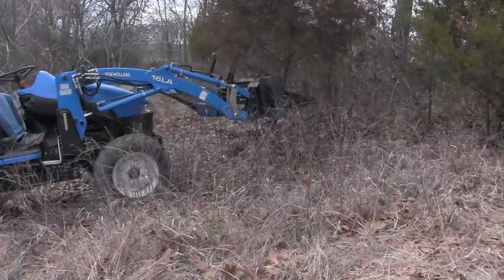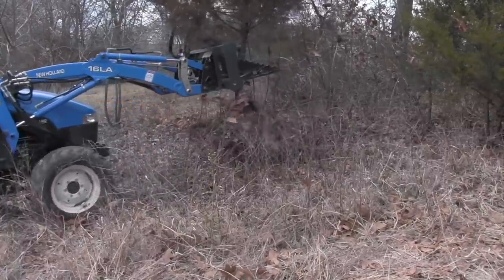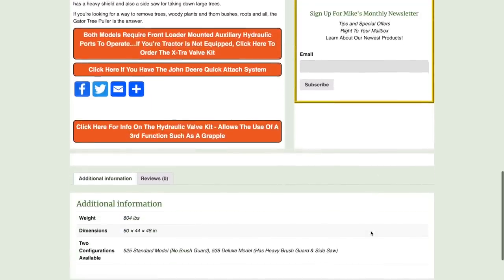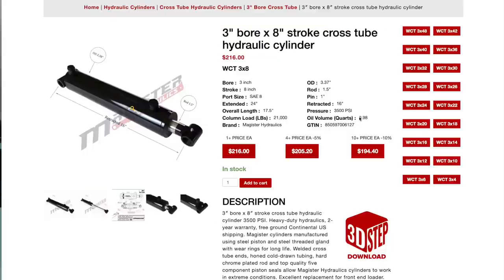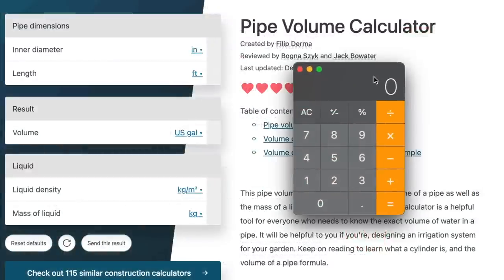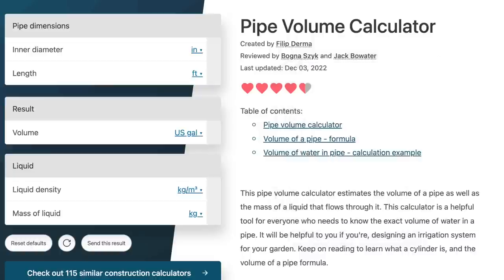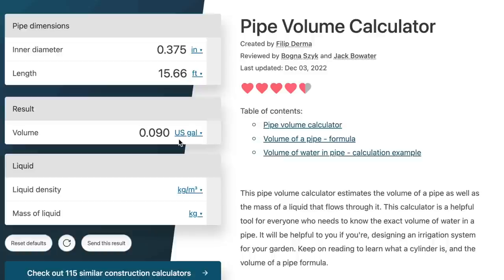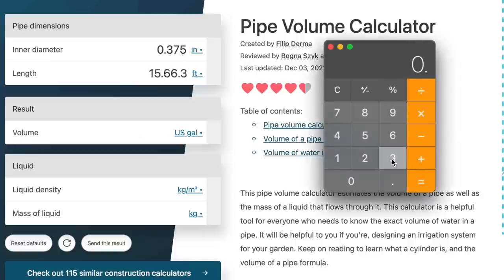Can I Screw Up My Hydraulic System with Rented or Borrowed Equipment YES!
Got questions from two viewers about co-mingling hydraulic oil from rented or borrowed attachments with their tractor's hydraulic system.  Basically, they were wanting to know if when they plugged the hydraulic lines in, if the oil from the previous user's tractor would contaminate theirs.  The short answer is, "it could."

When you plug any hydraulically-powered attachment into your tractor, the oil from that implement migrates through your tractor's hydraulic system.  There's no way around it, short of draining the cylinders, hoses and hydraulic motors before using.  That's a big hassle and the chance of getting every last drop of hydraulic oil out of the attachment is pretty low.  So, it's going to mix with what's in your tractors sump.

There are a couple of things that make me not worry a lot about this situation, though.  First, your tractor's hydraulic filter is going to catch any contaminants before they do any damage.  Second, the amount of oil that each attachment will send into your system is fairly negligible.  Third, tractor hydraulic systems are fairly forgiving.  They'll usually quit working when a filter is clogged or the oil has an issue, then when the filter is changed, they'll go back to working again.  There's less of a wear issue there than there would be with engine oil.

In the end, if you're worried about the contamination possibility of rented or borrowed equipment, you can change hydraulic filters and/or oil more often when using them and your system is safe.

I would also recommend only renting from a yard that keeps their equipment in top shape, cleans it thoroughly between uses, and maintains it regularly.  It wouldn't be a bad idea to ask them what type of hydraulic oil they use in their tractors and how often they change it.  That will tell you a lot about what type of operation it is.

I also recommend not borrowing attachments from a friend that never maintains his equipment.  If he's okay with plugging remote couplers in to the tractor when they're covered with dirt and grease, you can bet the oil in his tractor will be dirty and a risk for contamination, should you borrow his attachments.

In the end, there's no guarantee that the hydraulic oil from any rented or borrowed equipment won't dilute the oil you use now.  However, in my mind, the risk is pretty low.